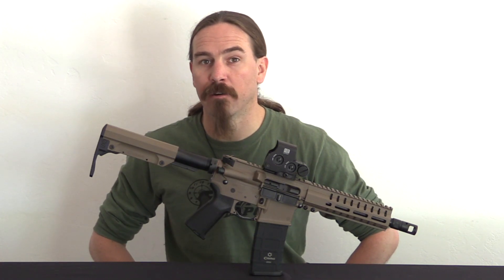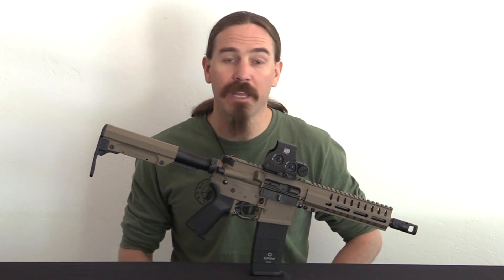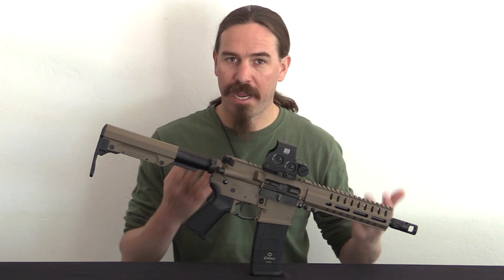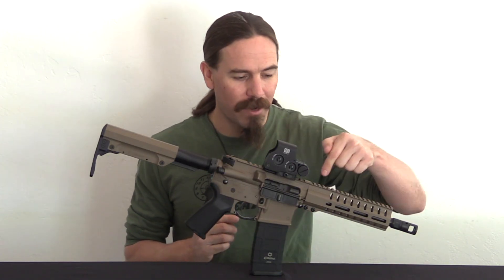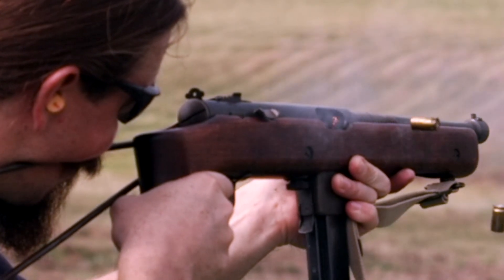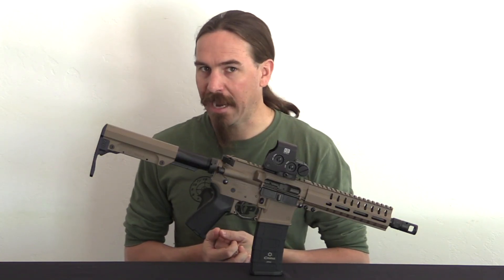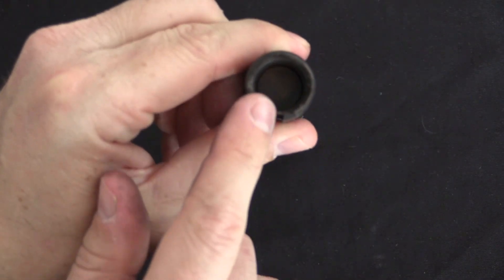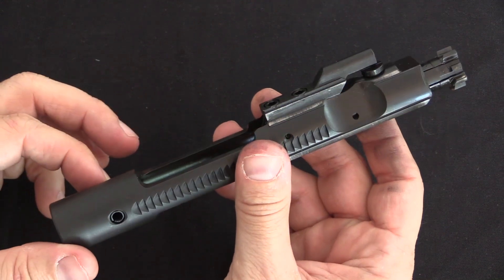CMMG Banshee: The Unique Radial Delayed Blowback System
In 2015, the CMMG company decided to develop a pistol-caliber AR carbine firing .45 ACP. Such things were becoming common in 9mm, but .45 was a more open market opportunity. They spent substantial time trying to perfect a simple blowback system, only to find that the recoil impulse was causing occasional feed failures that just couldn't be rectified. They next tried using the regular AR "direct impingement" operating mechanism, but that wouldn't provide enough energy to run the system reliably - and was very direct to boot. Just when the project looked hopeless, they took inspiration form the WWII Reising submachine gun - a delayed blowback .45ACP system.

Thinking about delayed blowback options, they hit upon the idea of using the AR cam pin as an accelerator lever. By cutting the back of the AR bolt lugs at 45 degrees, they created a system where the bolt would try to rotate and unlock under direct pressure from firing. This rotating acted through the cam pin to accelerate the mass of the bolt carrier rearward before the bolt head could start to extract the cartridge case. They named the system radial delayed blowback, and proceeded to spend 2016 perfecting the system, ultimately releasing it in April 2017 to the market. Following that, they expanded their product line from .45 ACP to include 9x19, 5.7x28, .40 S&W, and 10mm Automatic.

There are very few new ideas in firearms operating system these days, and the radial delayed blowback is a clever and elegant one, using an existing set of parts in a novel way.